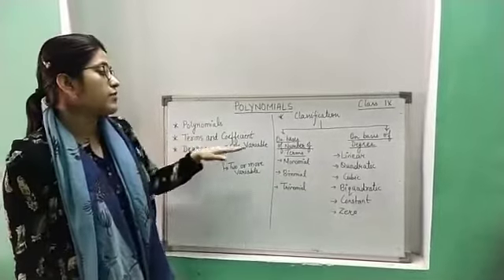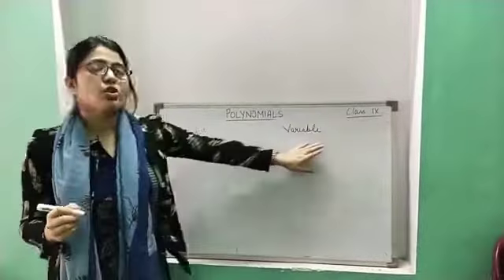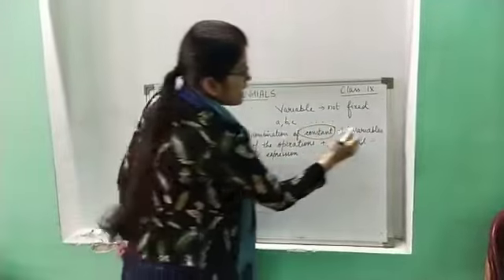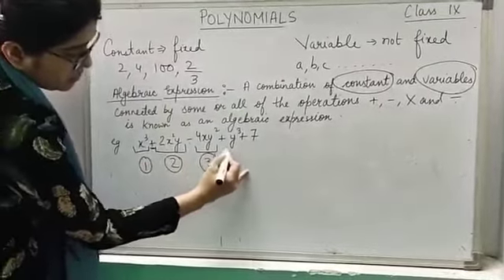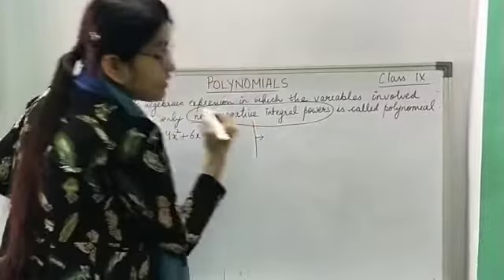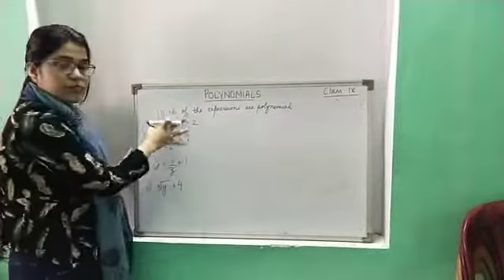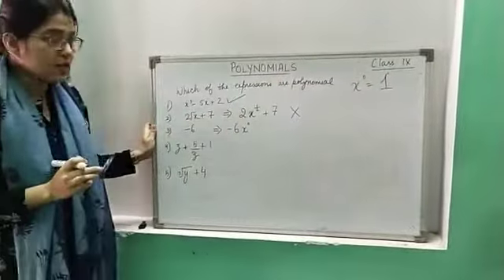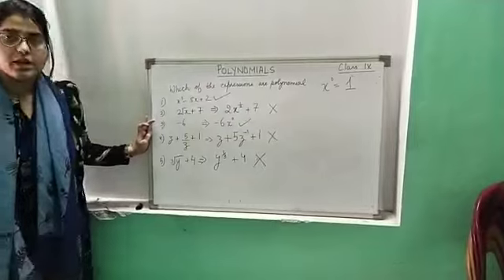Tender Hearts School | Maths -Polynomials - class IX (part 1)